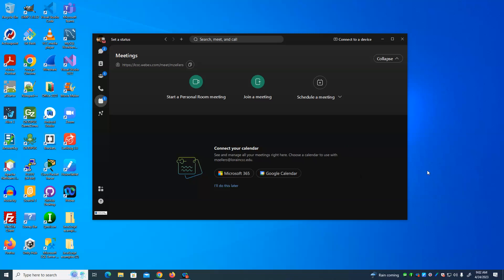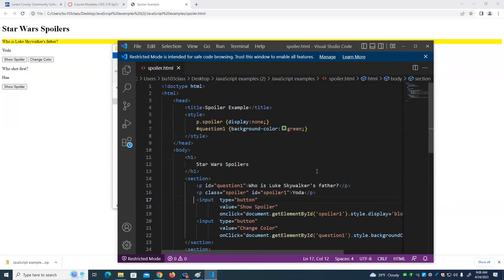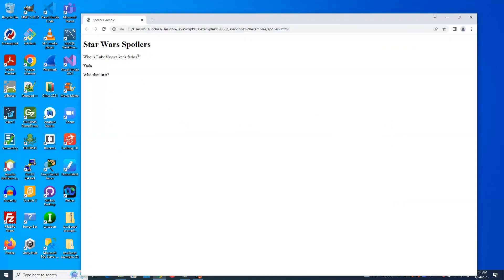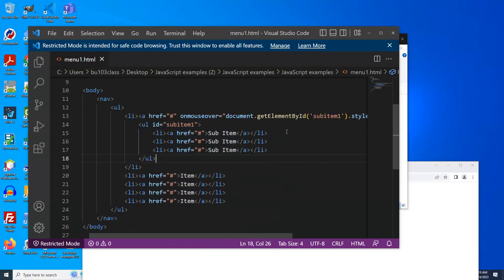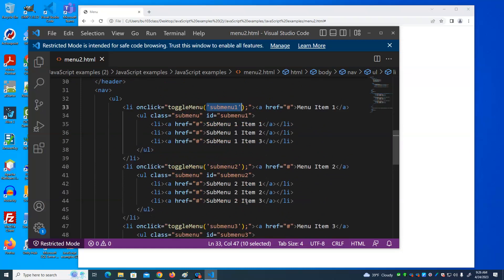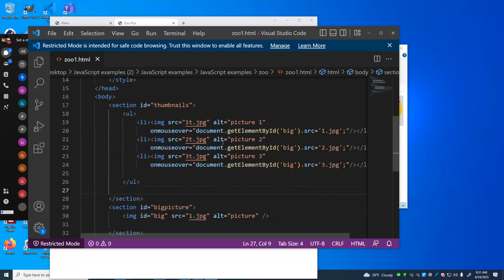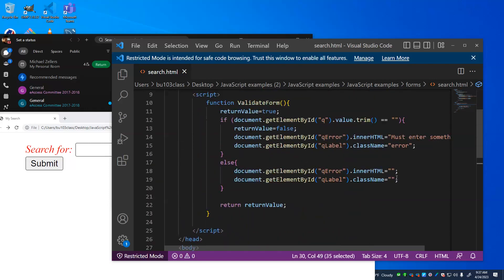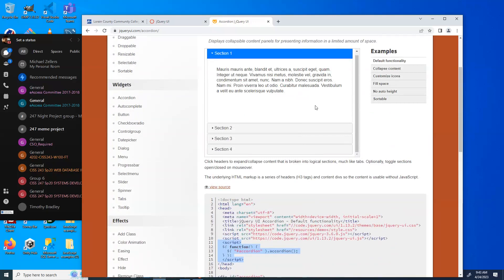CISS216 - Web Development - Spring 2023 - Week 14 Lecture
Introduction to JavaScript continued